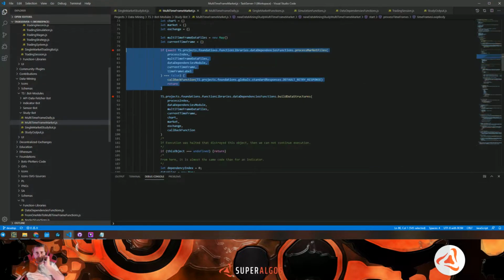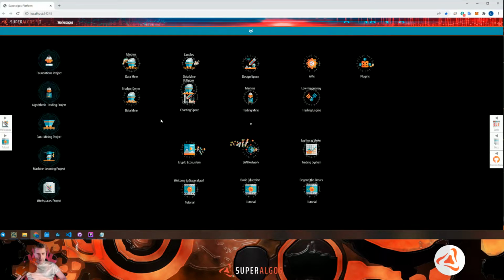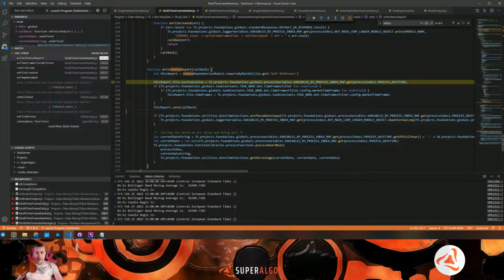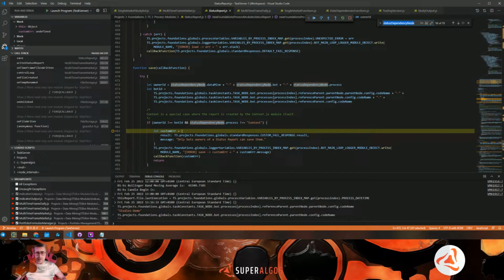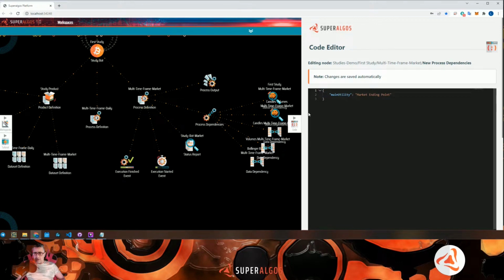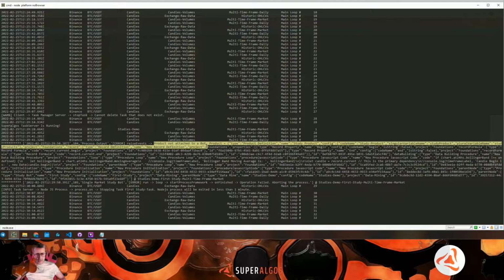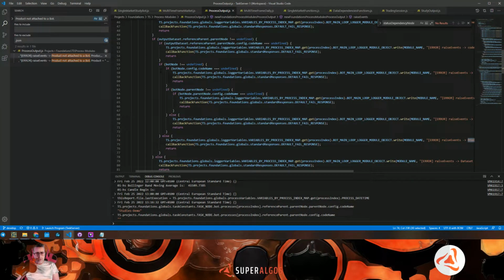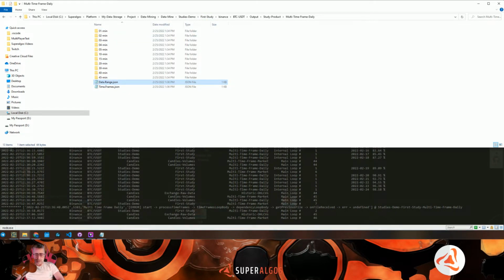Coding Session - Data Mining E.10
At this coding session, Luis finishes the implementation of the Study Bot. Everything is ready to start testing this new type of bot, writing it's documentation and using it at Trading Strategies!